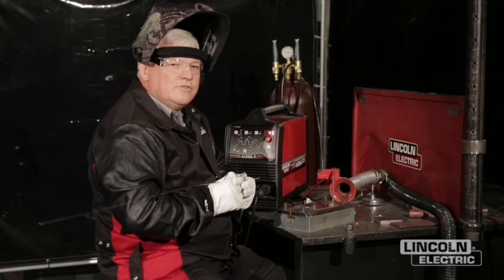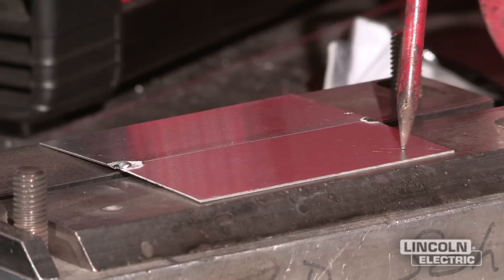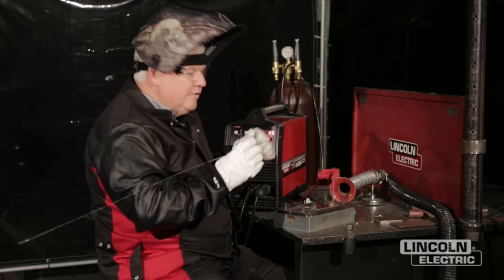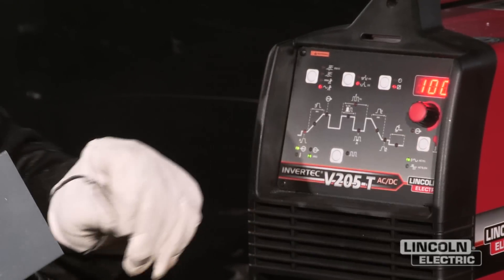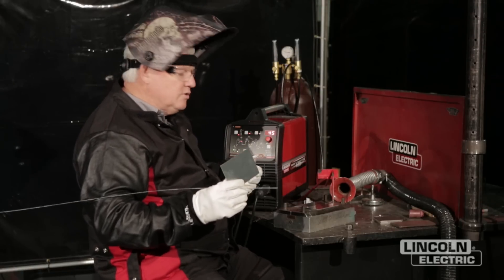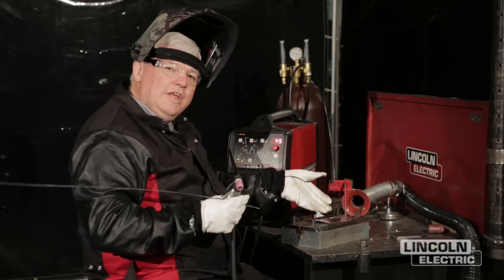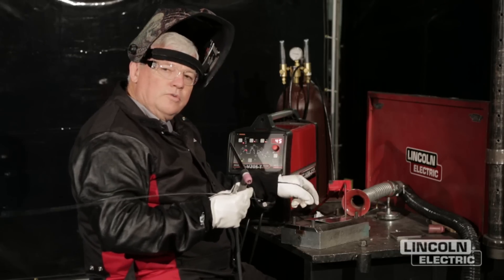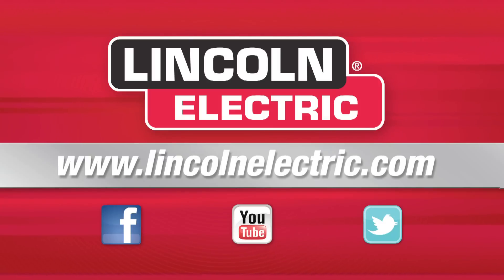Tech Tip: TIG Welding Thin Aluminum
Thin aluminum can be difficult to weld, but with the proper settings and procedure your TIG welds will turn out perfectly. In this video, Wyatt Swaim shows you how to weld 6061 aluminum using a Lincoln Electric Invertex® V205-T. For more information on TIG welding, go